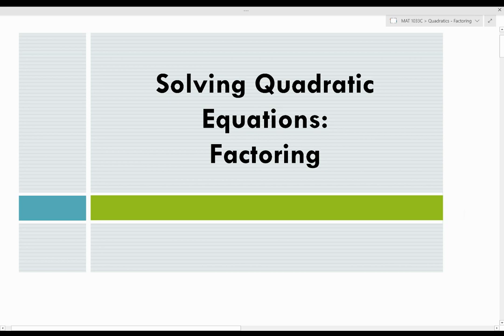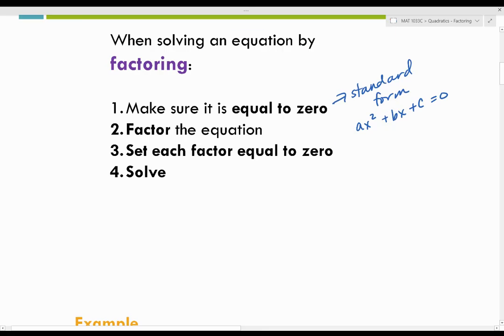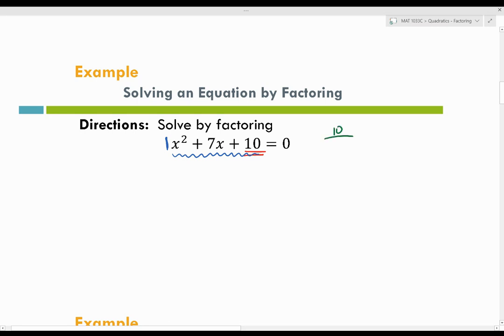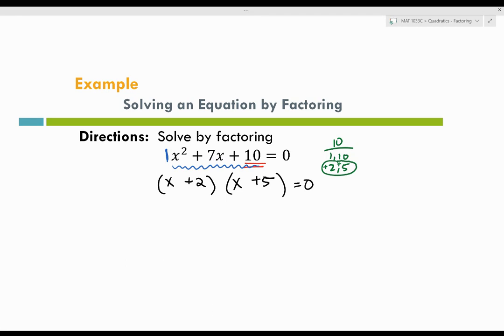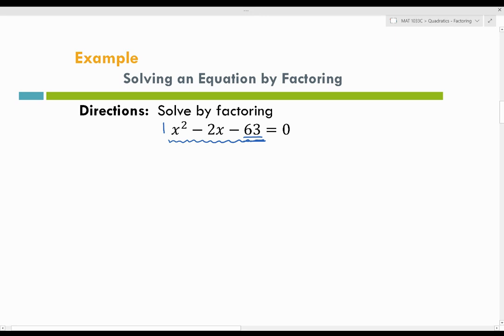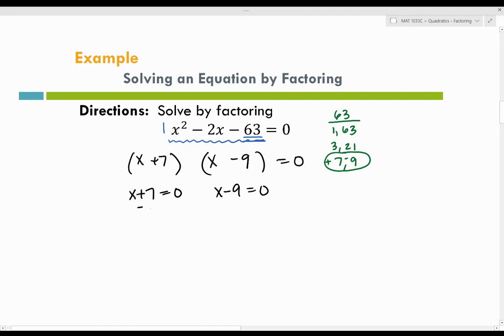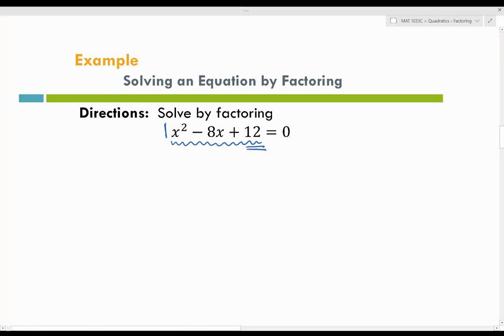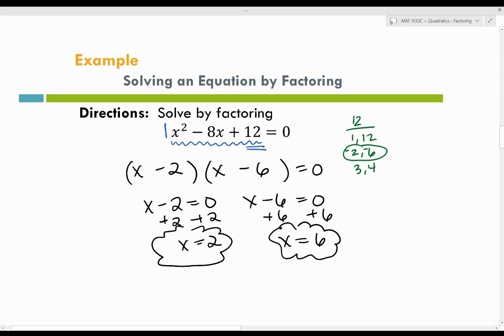Solve Quadratics - Factoring (Pt.1)